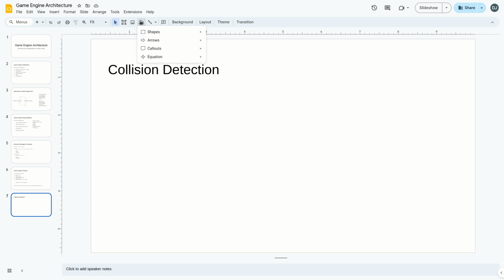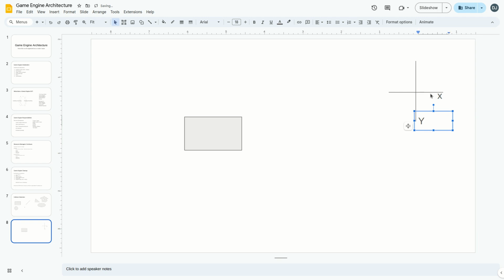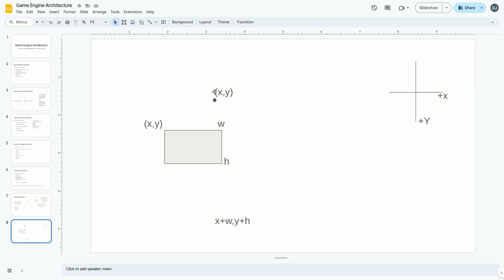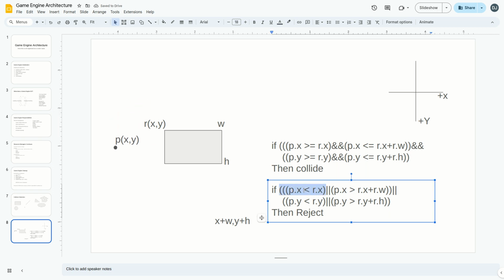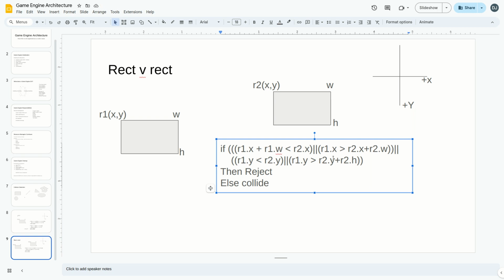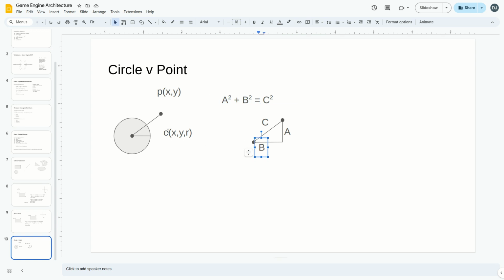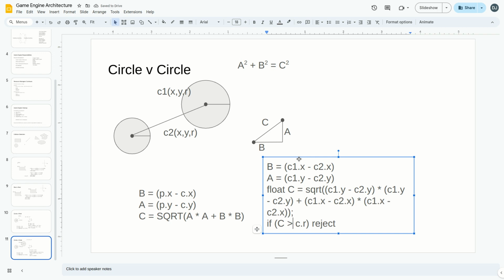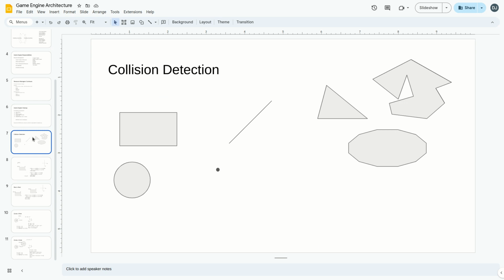2D Collision Detection part 1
I go over the basic concepts for how to detect collisions in 2D over the course of four videos with a look at some of the basic collision detection functions in gfc_shape.